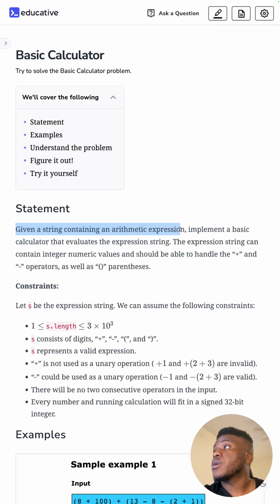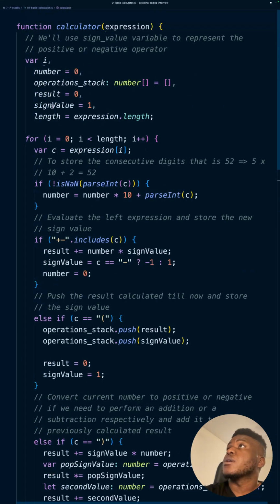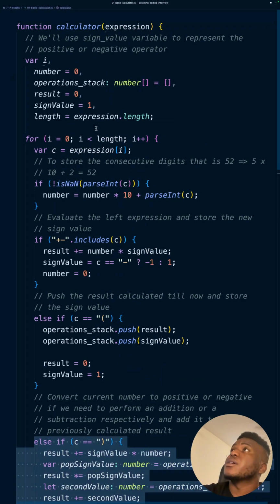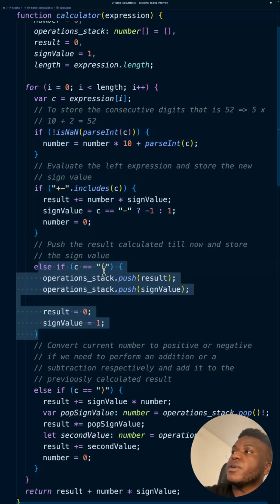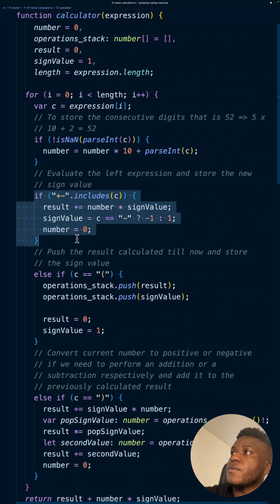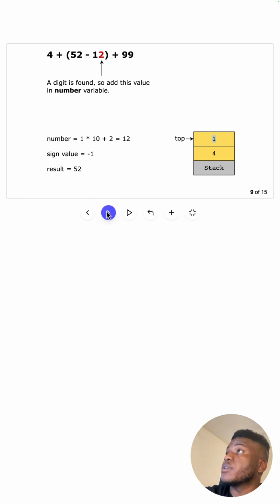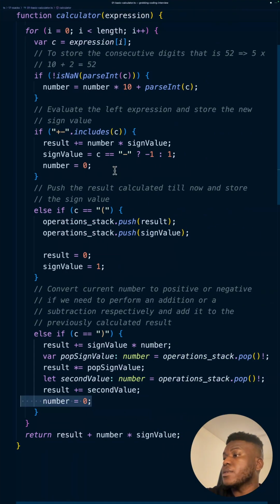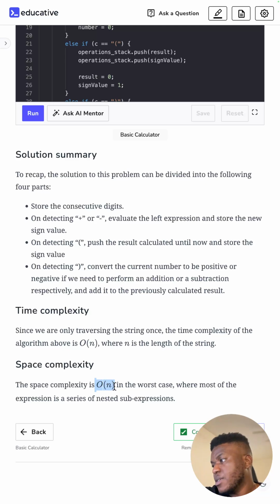Basic Calculator | LeetCode Hard | Educative.io Day 105 | Stacks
Category: Stacks Pattern
Problem:
- 01 Basic Calculator | LeetCode Hard

Companies in the last 1 to 2 years that asked this question:
Meta
Microsoft
Uber
Amazon
Apple
Snowflake